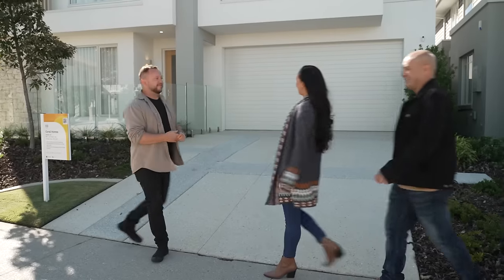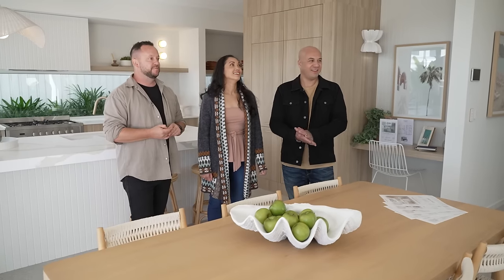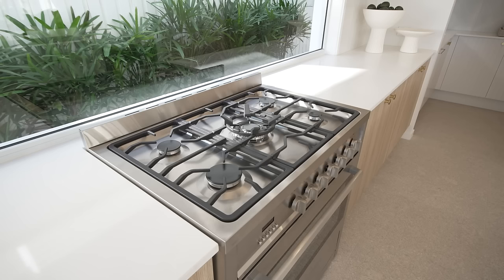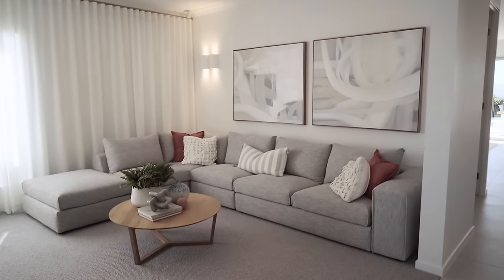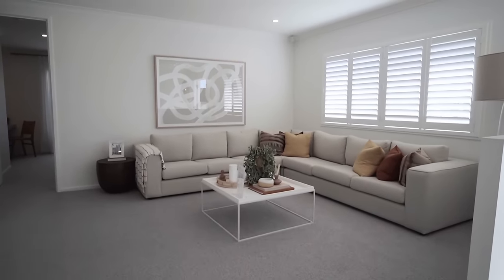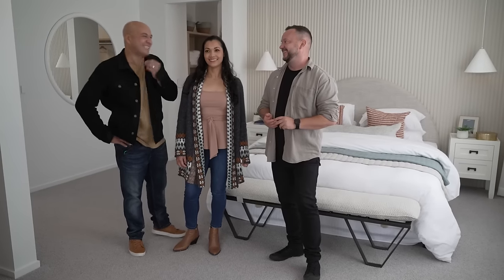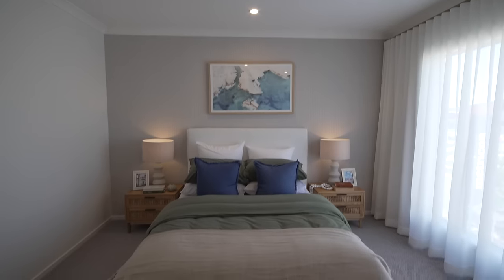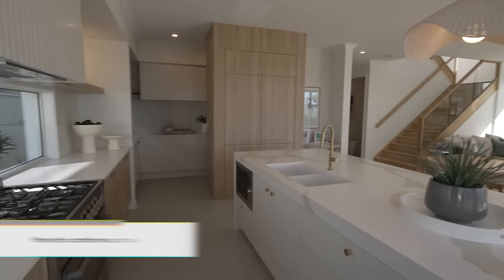Buy to Build - Bentley - Season 5, Episode 2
This week’s feature on Buy to Build is our modern coastal Bentley display home, explored by house hunting couple Carol and Nick as they search for the perfect family home. Discover their favourite parts of the Bentley, including spacious living areas, white and bright interiors, outdoor alfresco and luxurious ensuite.